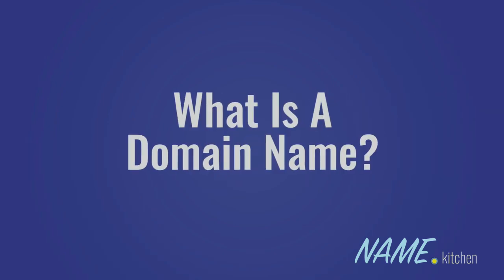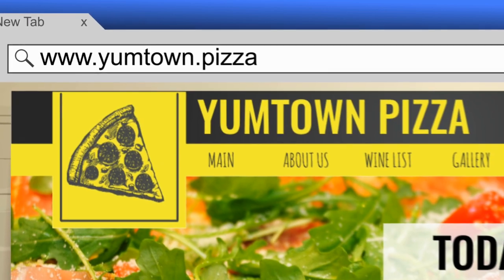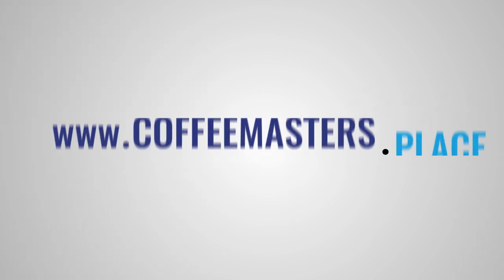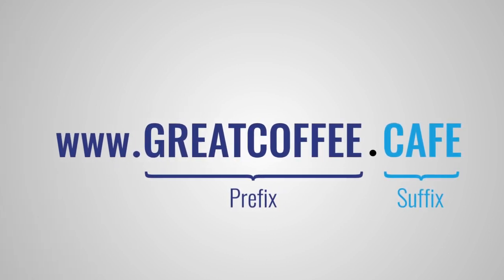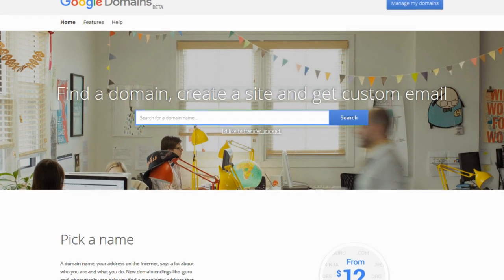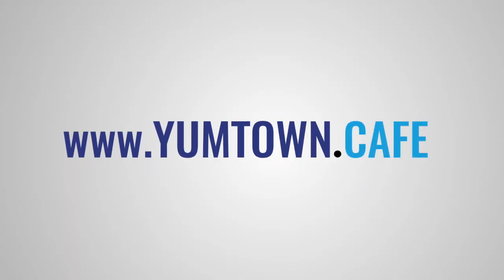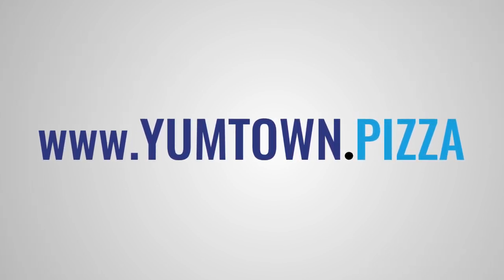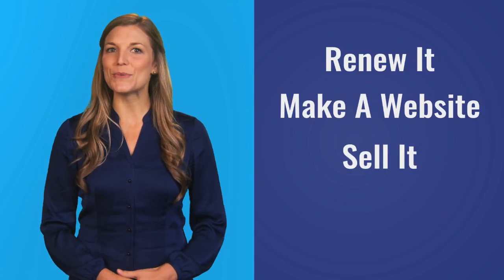What is a Domain Name?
We break it down -- and reveal the newest trend transforming the Internet for the first time in 30 years.